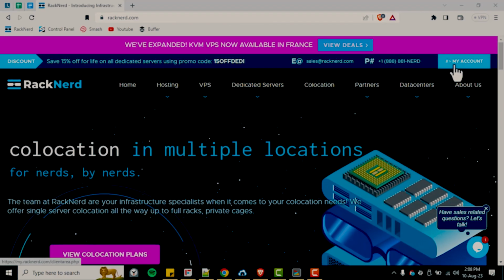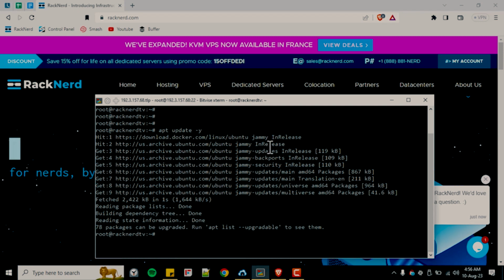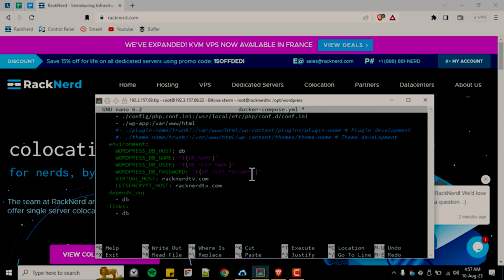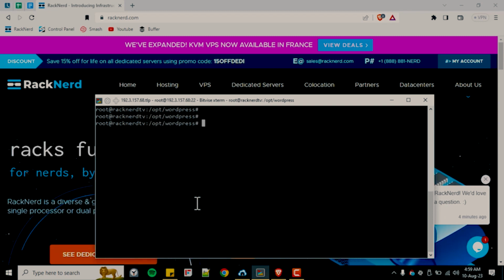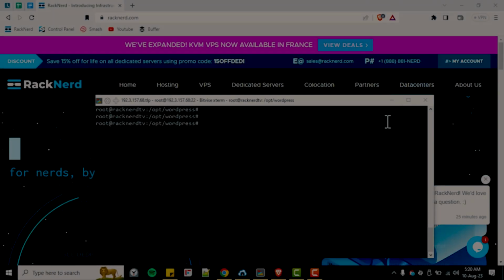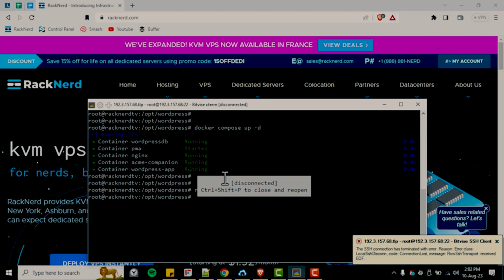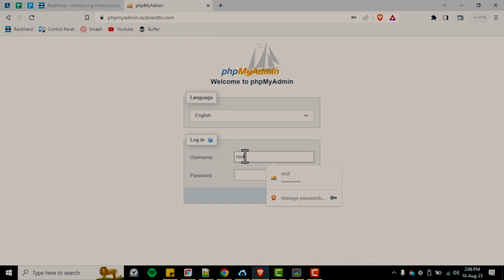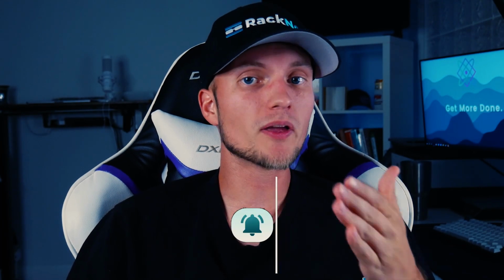💽💻 How to Install phpMyAdmin using Docker Compose ✅⚡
Welcome to our video on How to Install phpMyAdmin using Docker Compose!

In this tutorial, we'll show you how to quickly set up and configure phpMyAdmin using Docker Compose. Whether you're a seasoned developer or just getting started with Docker, this guide will make the process easy and straightforward.

⏳ Timestamps:
00:00 Start here
00:54 Overview
02:20 Tutorial
06:09 Next Steps

### Linux Installation Commands ###
Note: Please review the video for full guidance.

apt update -y
cd /opt/wordpress
nano docker-compose.yml

# phpMyAdmin Docker Compose file code:
 pma:
    image: phpmyadmin/phpmyadmin
    container_name: pma
    restart: unless-stopped
    environment:
      PMA_HOST: db
      PMA_PORT: 3306
      MYSQL_ROOT_PASSWORD: "${DB_ROOT_PASSWORD}"
      UPLOAD_LIMIT: 1024M
    expose:
      - 8081
    links:
      - db:db

# Customize phpMyAdmin Configuration
nano config/php.conf.ini

# php.conf.ini code:
file_uploads = On
memory_limit = 500M
upload_max_filesize = 30M
post_max_size = 30M
max_execution_time = 600

reboot
cat /opt/wordpress/.env

### Linux Installation Commands ###

Moving forward...

☐ Liked?
☐ Shared?